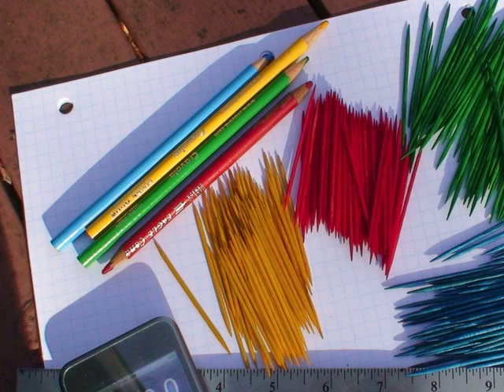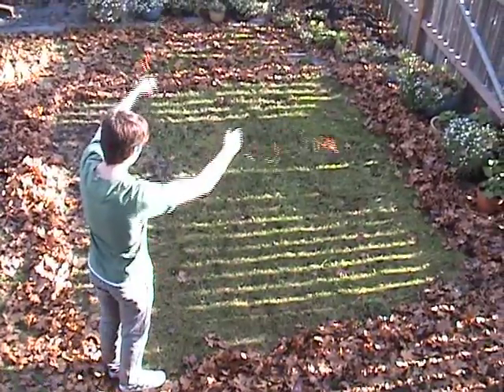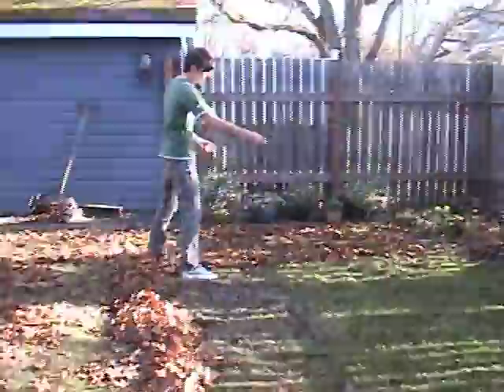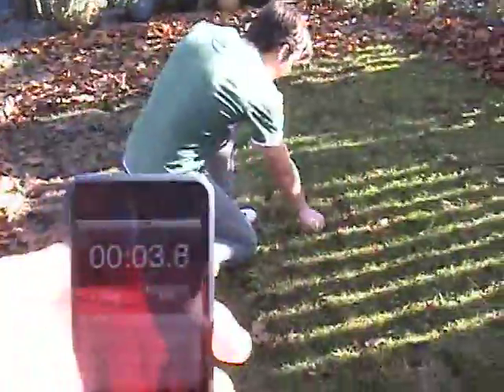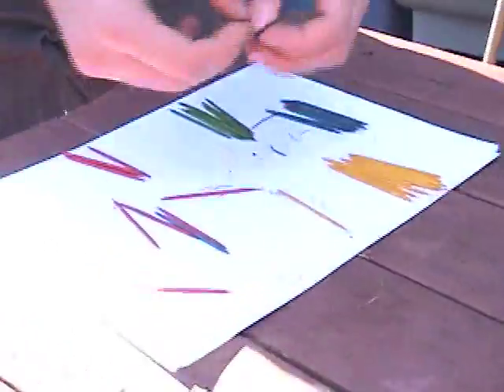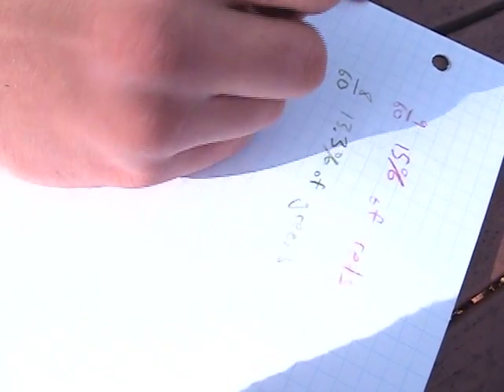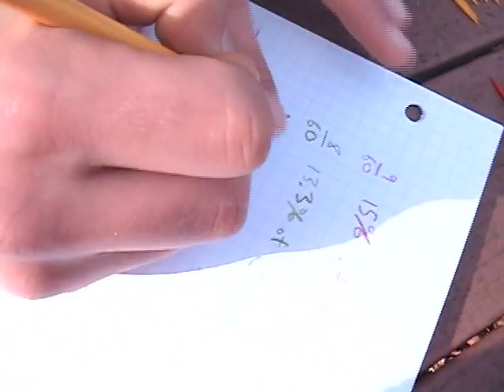YES Mag Project Crew - Natural Selection in Action!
The peppered moth, found in Britain, was once white with black speckles. But in 1848, a black form was recorded for the first time in Manchester. By 1895, 98 percent of the peppered moths in Manchester were black. What happened? Find out for yourself with our latest experiment!